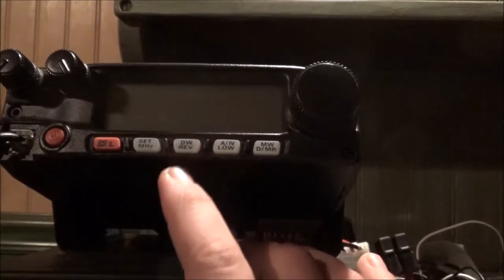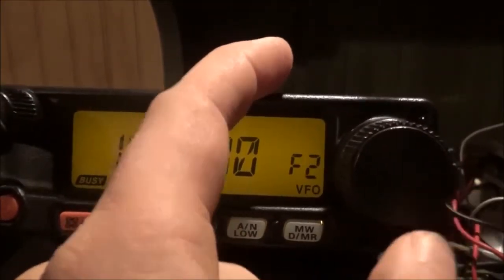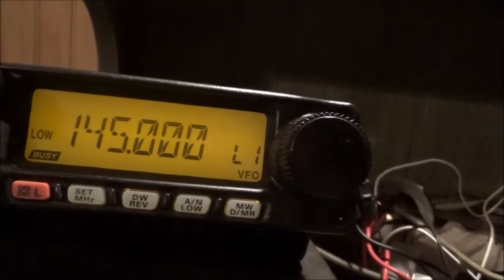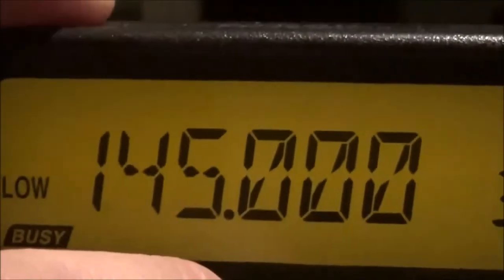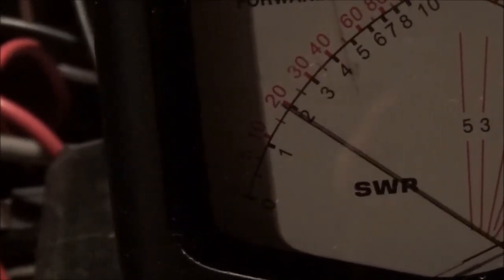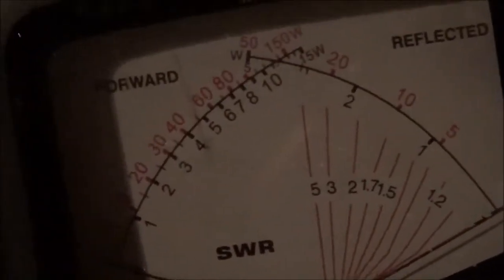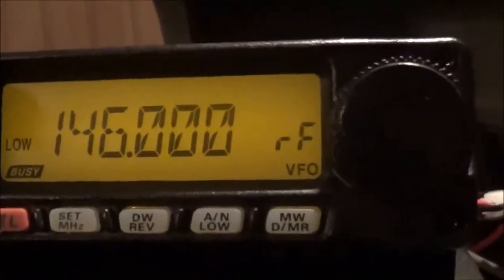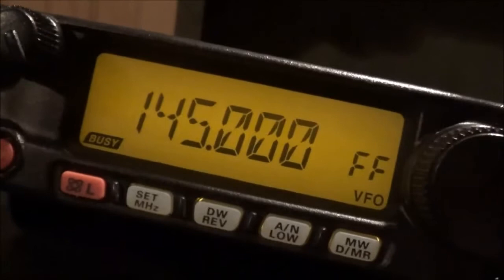yaesu ft2900r power mod